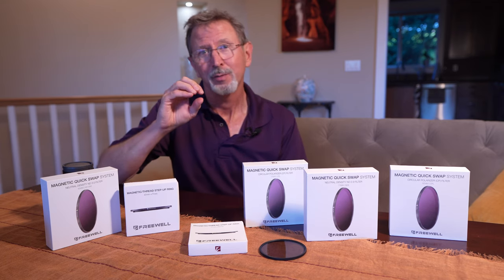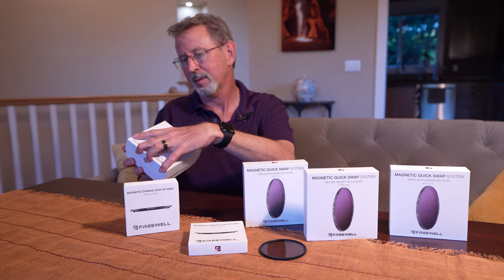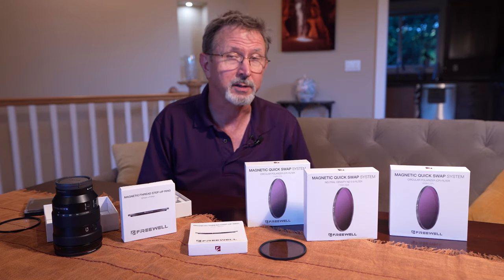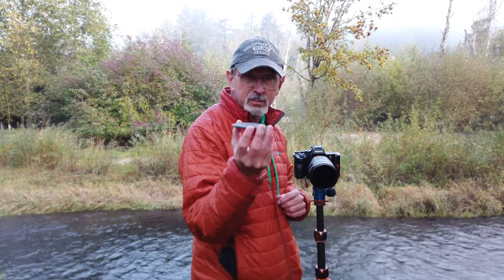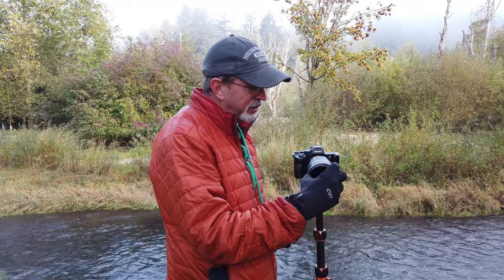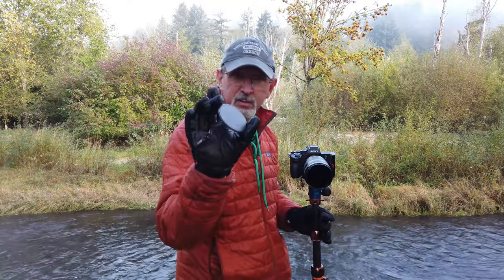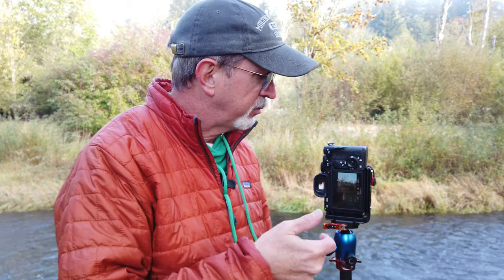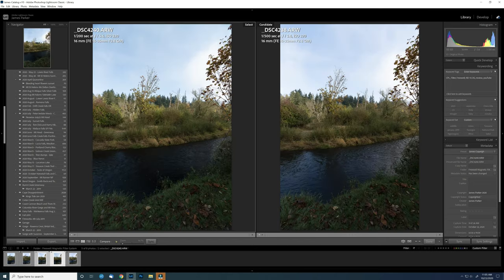Freewell Magnetic Filter System - Review!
I do an in-depth review of the Freewell Magnetic Filter system.  These magnetic filters quickly and easily snap on and off your lens. How do they handle winter gloves?  Vignetting? Color casts?

I teach classes on using your camera, landscape photography, lighting, post processing, and more.